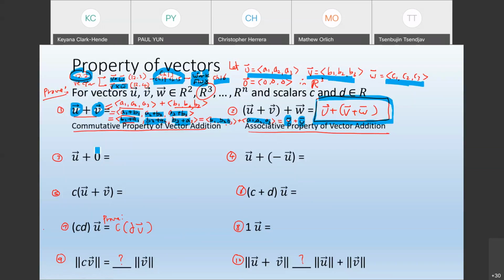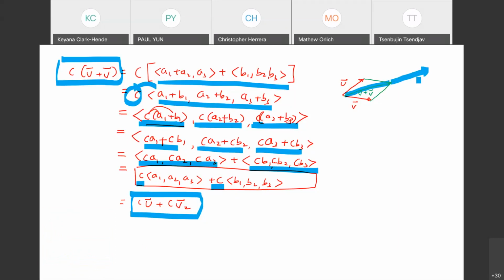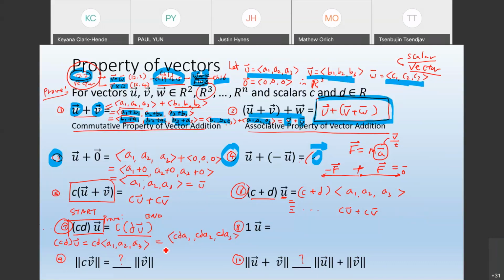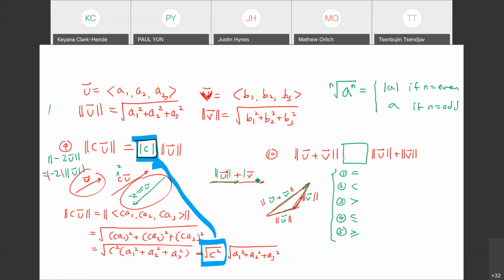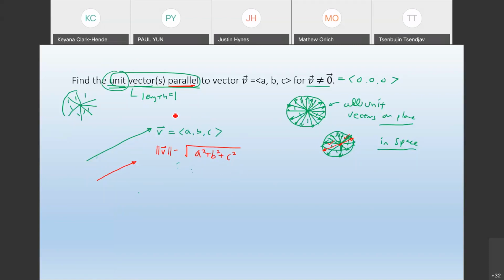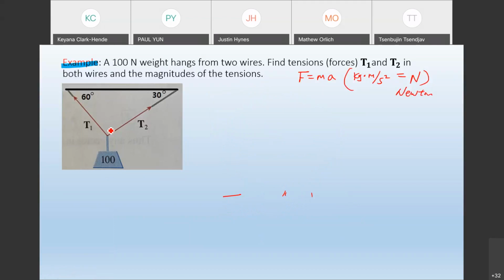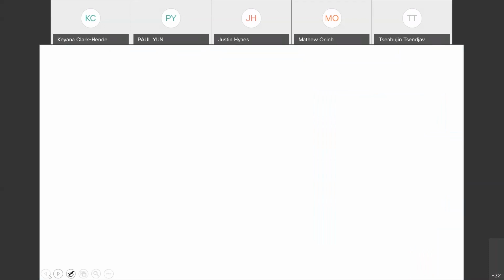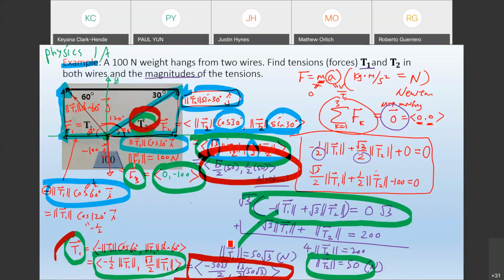Math 220 Lecture 20200827 1533 1